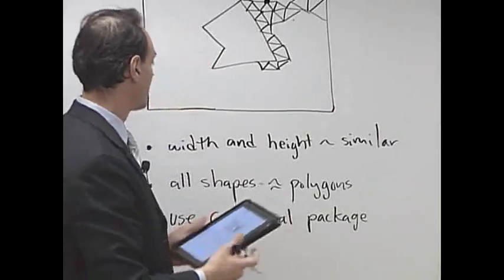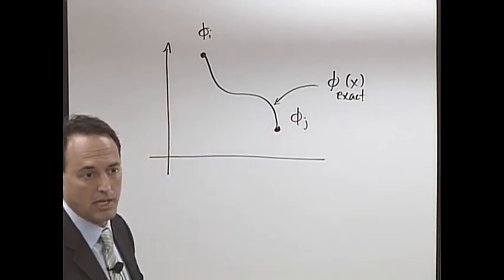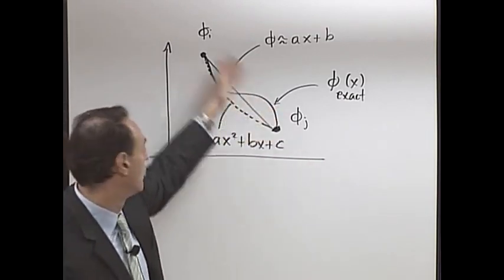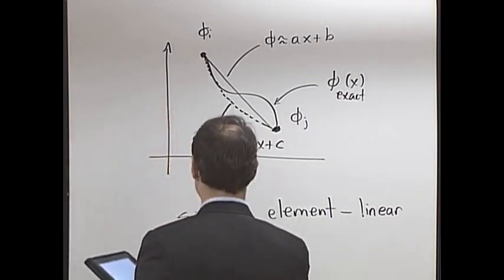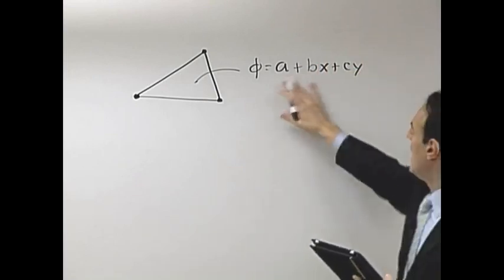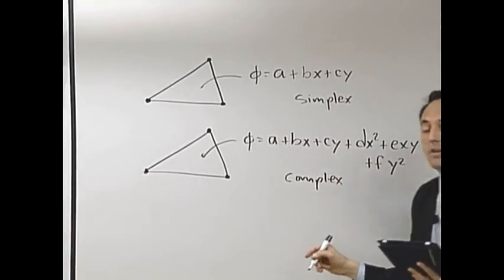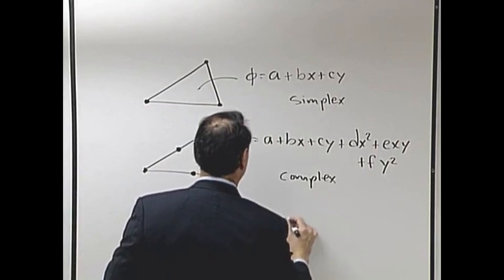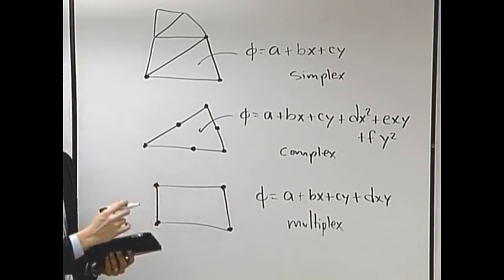29.2 - Triangularing the computational domain.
Lecture 26 - Finite element basis.